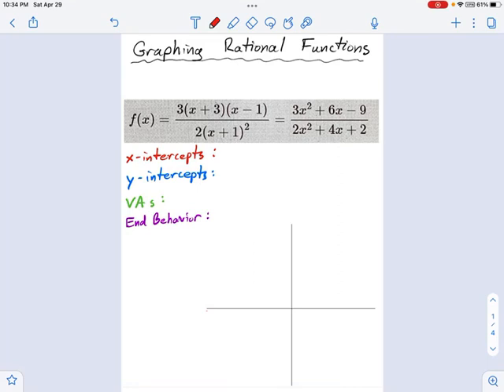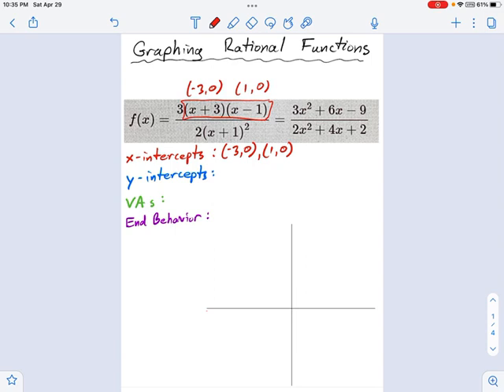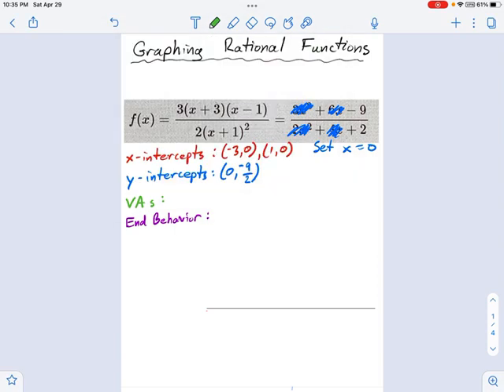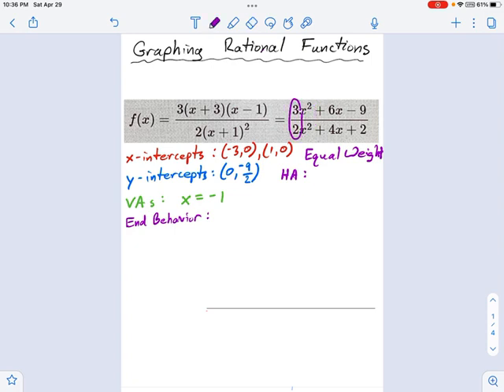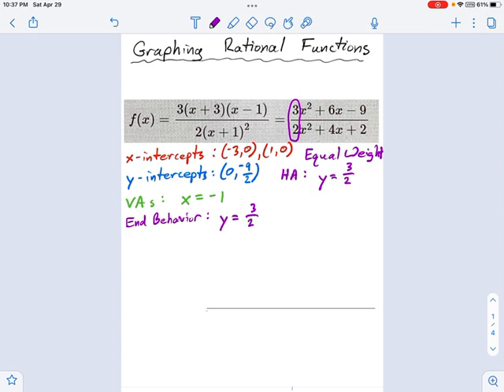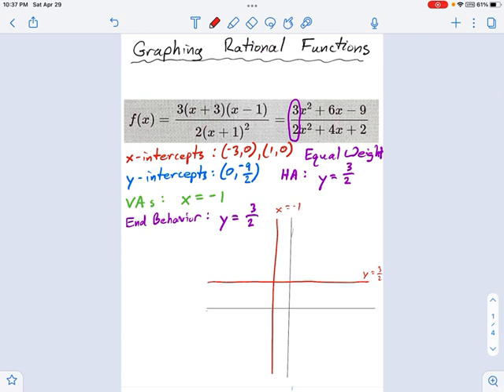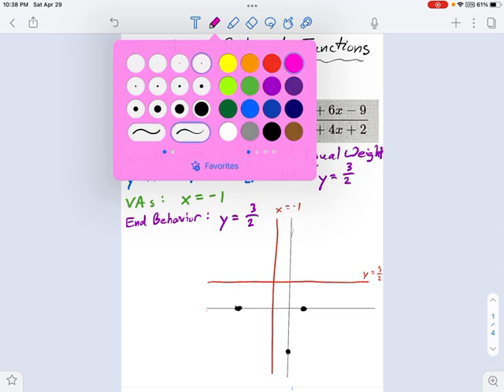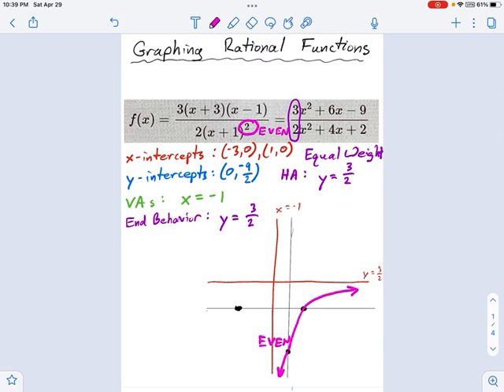SM3.04.42 — Sketching Rational Functions with Nonzero HA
Murphy Math --
Sketching rational functions which x-intercepts and vertical asymptotes, with  factors that have either even or odd symmetry and a nonzero horizontal asymptote.  Includes a short discussion of interpreting the equation and the end behavior, as well as how to sketch even symmetry about a vertical asymptote.